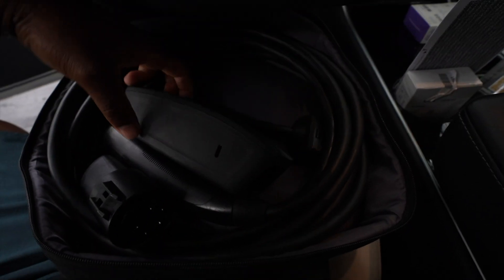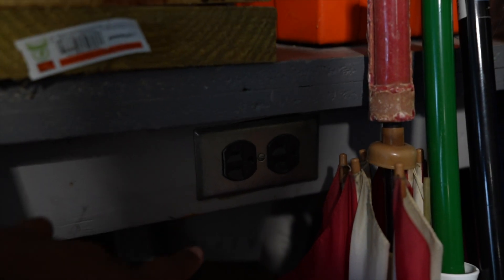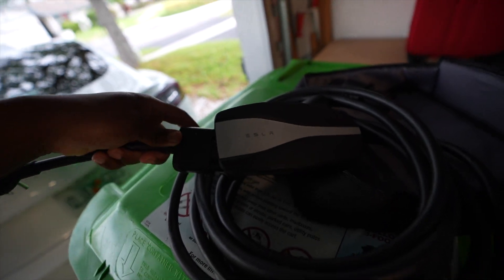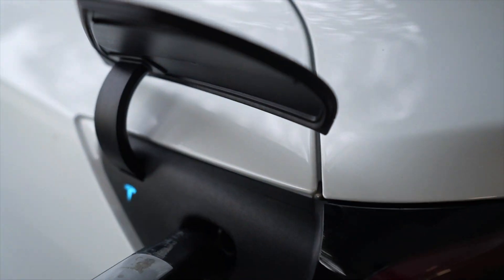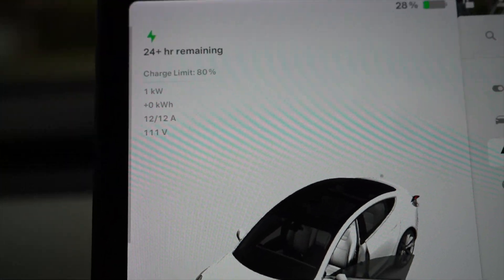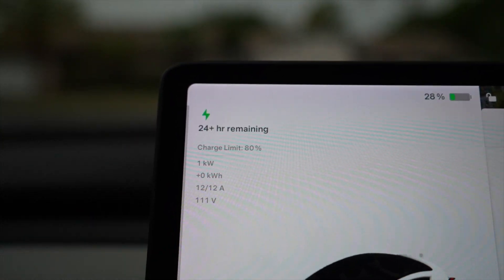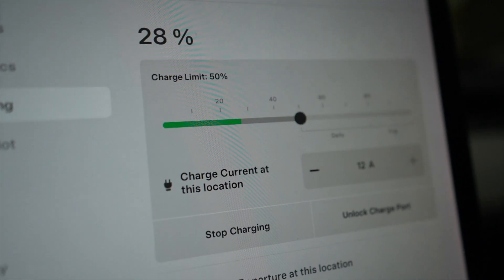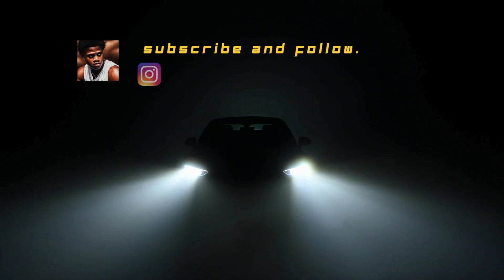How Long Does A Tesla Mobile Charger Actually Take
In this video, I will be showing How long it actually take to charge a Tesla using a Mobile Charger at Home or on an outlet.